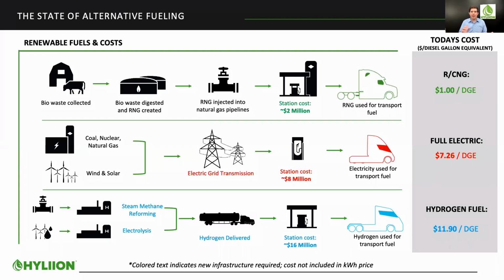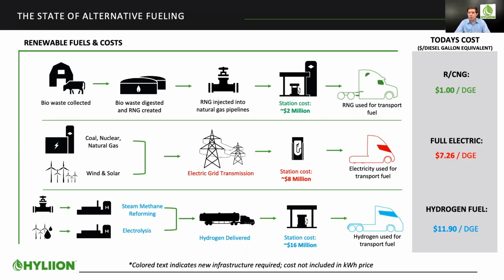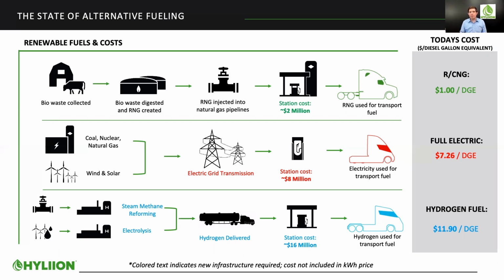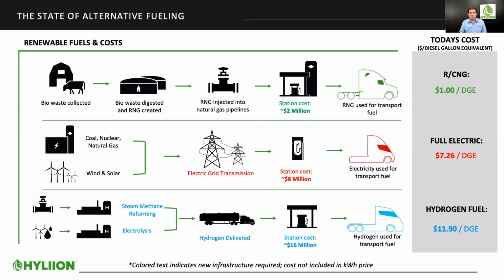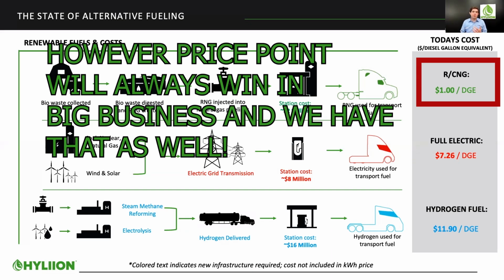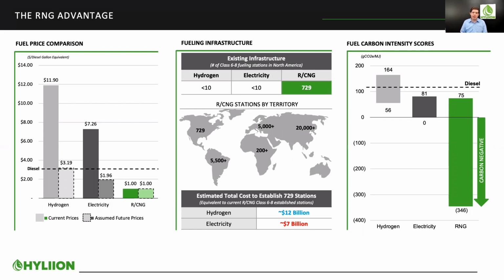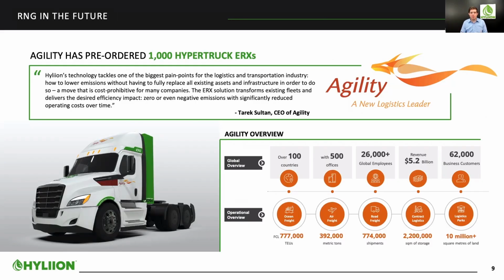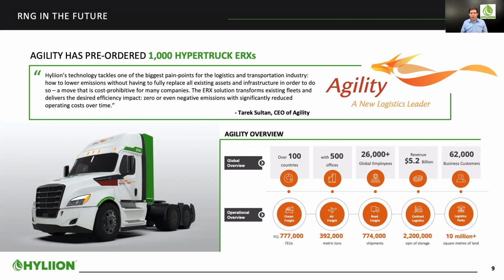HYLIION NEWS TODAY! - PRESENTATION BREAK DOWN - GAME OVER - AMAZON?!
Man this presentation got me excited for the future of Hyliion. I already thought we where well positioned but this presentation quantifies that.. lets see.

📈Market Engineers👨🏻‍💻(FREE. Batteries not included, some DD required)

Time Stamps
Main Points:
1) FOCUED ON POWERTRAIN 0:00-1:32
2) RENEWABLES COST COMPARISON BREAKDOWN 1:33-4:49
3) INFASTRUCTURE.COM 4:50-6:06
4) 1000x ERX ORDER - AGILITY 6:07-6:50
5) Amazon?! 6:51-7:16